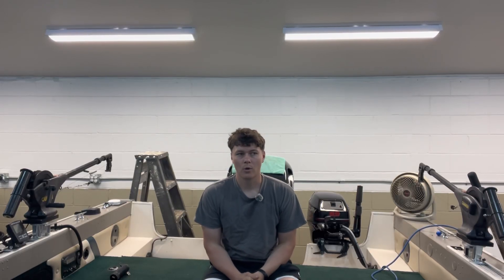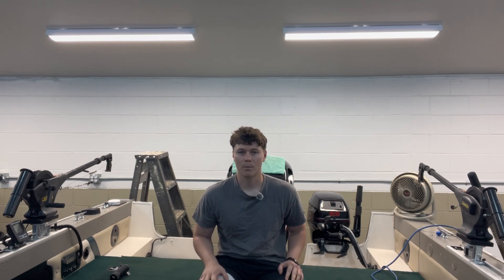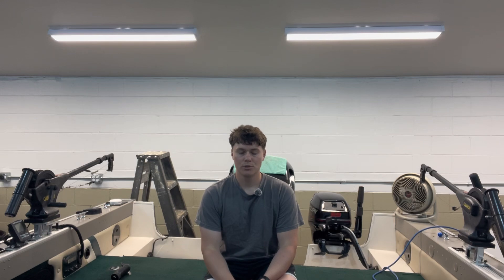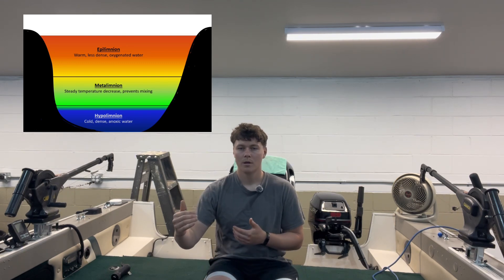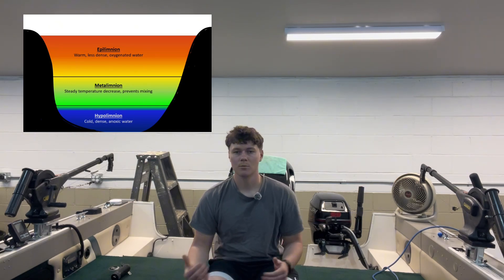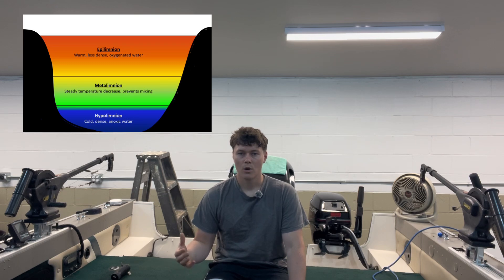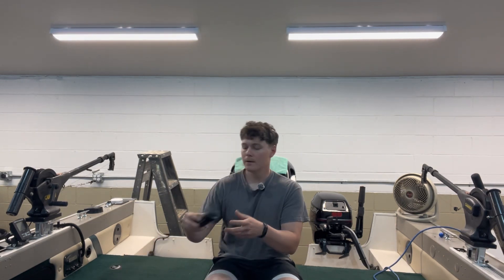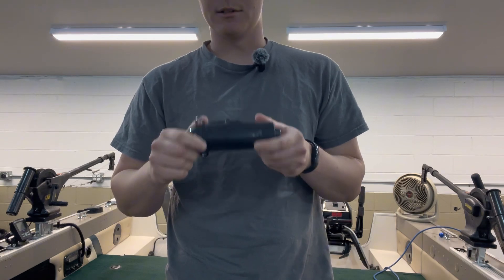Thermocline: How to fish it for King Salmon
Learn what the thermocline is and how salmon relate to it in Lake Michigan. Understanding this concept is crucial to find the salmon throughout the summer!